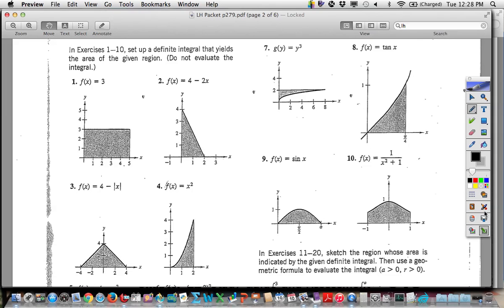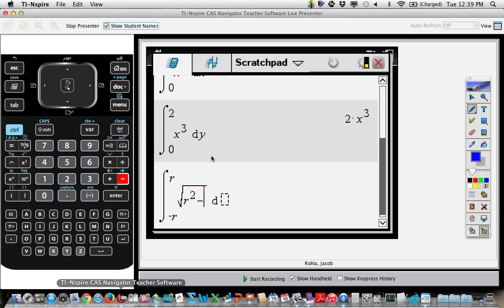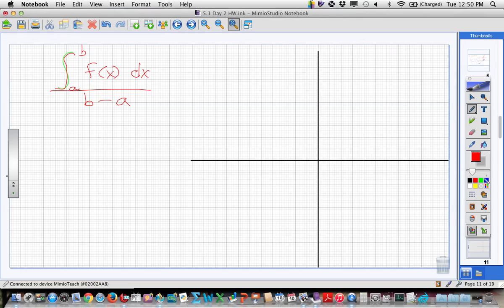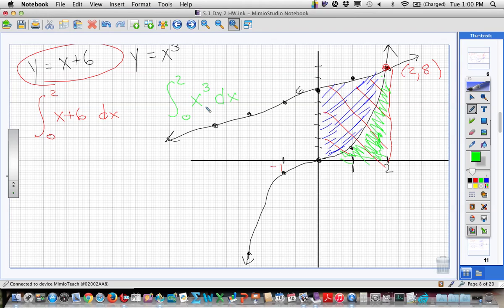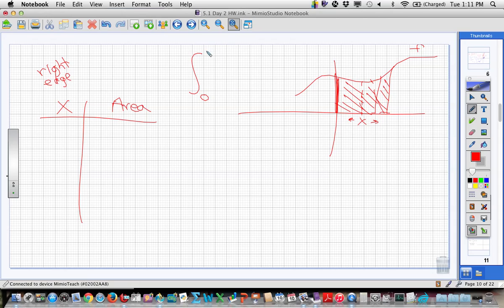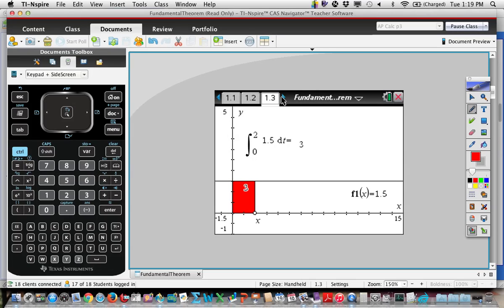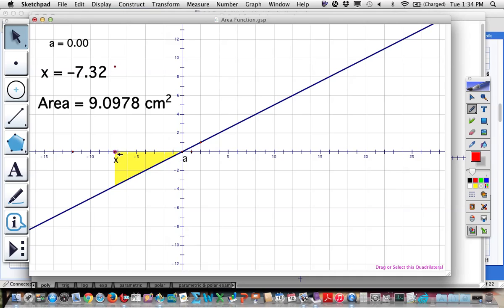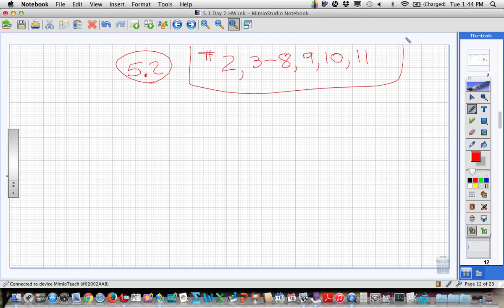Feb. 10 Class Video